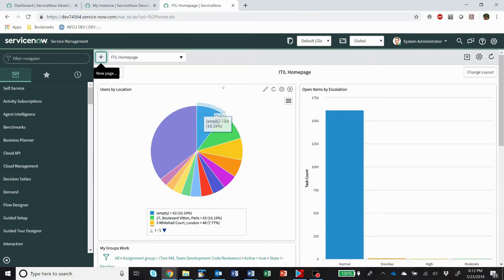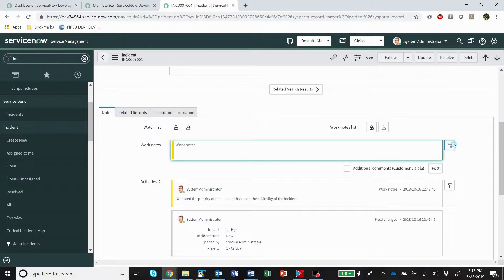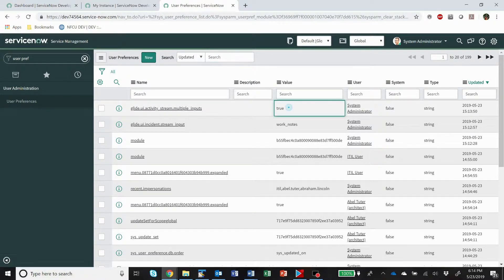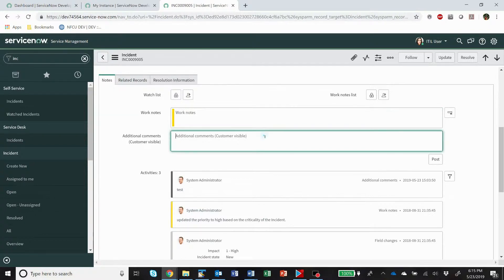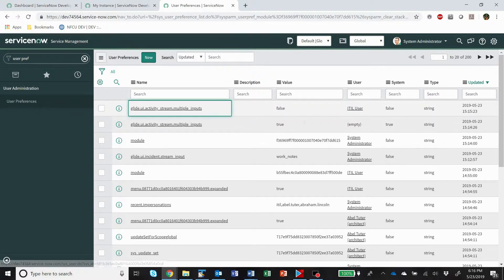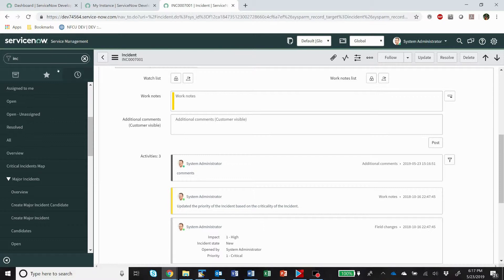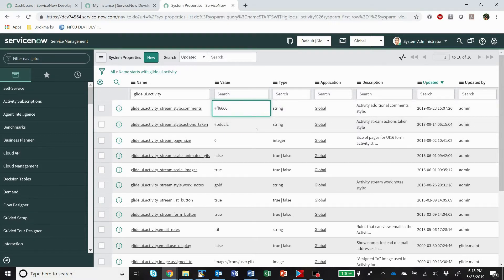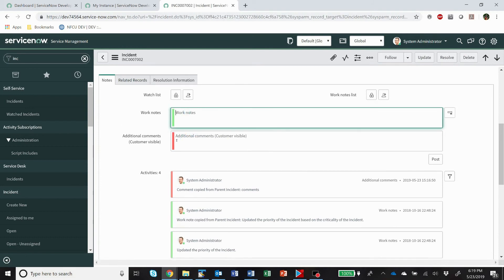ServiceNow: Making Edits to the Additional Comments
ServiceNow: When adding notes for an incident, do you want to know how to show work notes and additional comments at the same time?